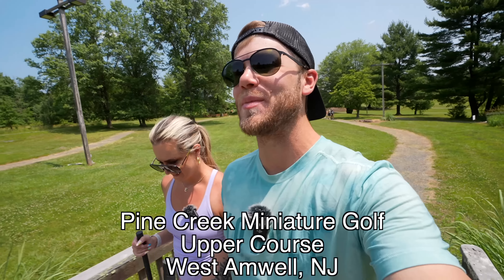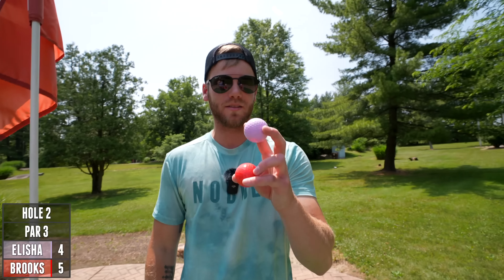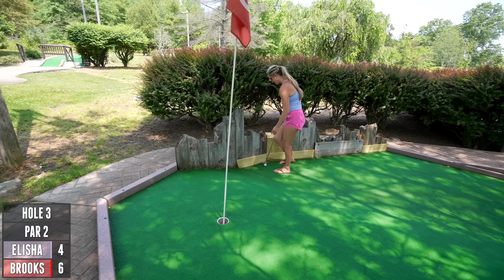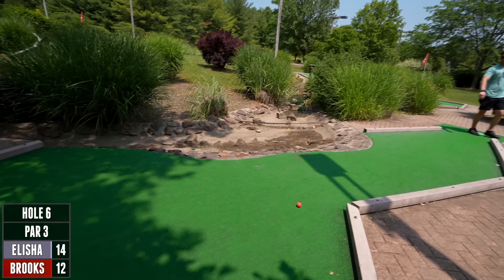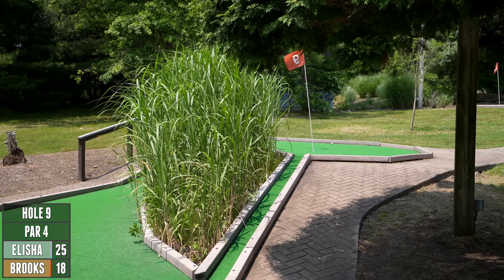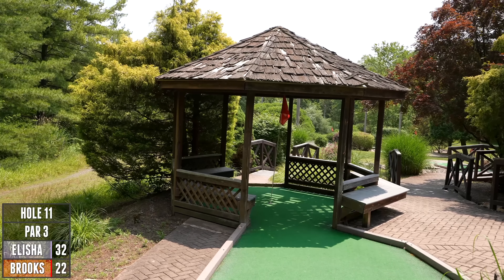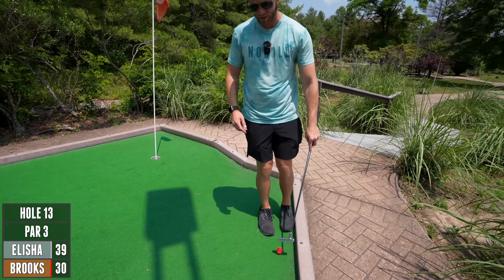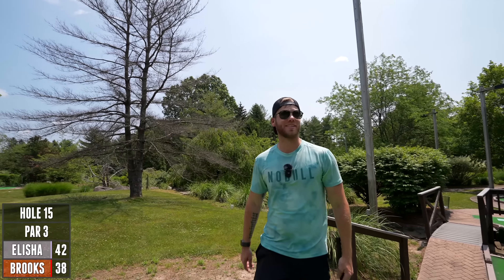Our CRAZIEST Holes in One Ever! - Must Play Course!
Playing the Upper Course at Pine Creek Miniature Golf in West Amwell, NJ